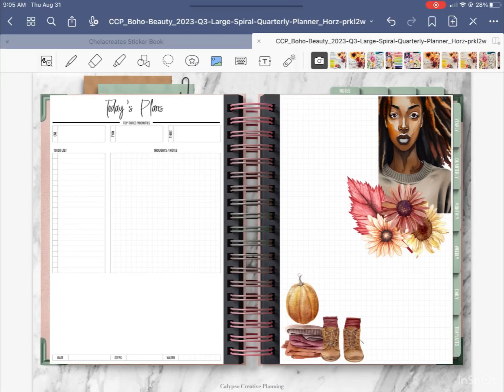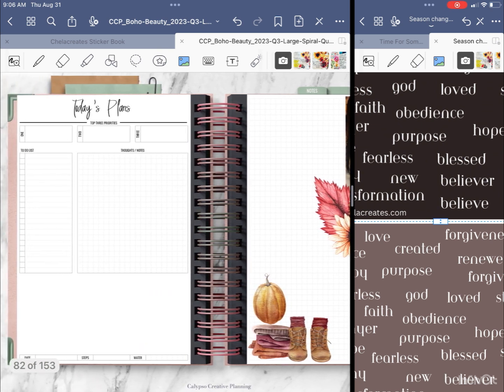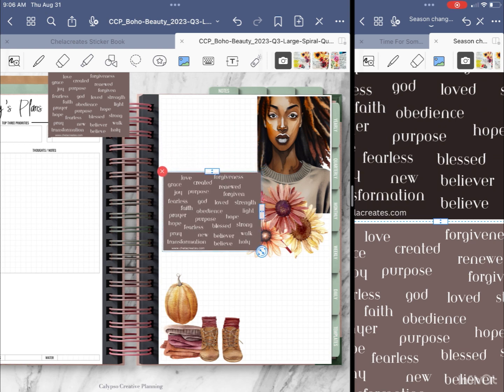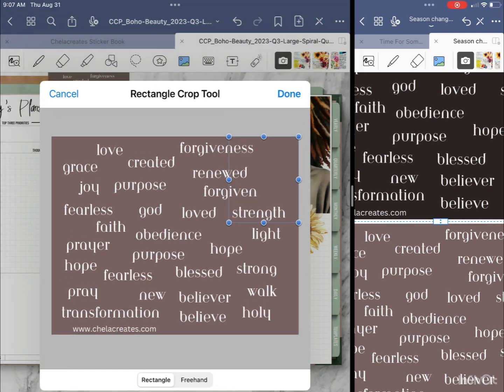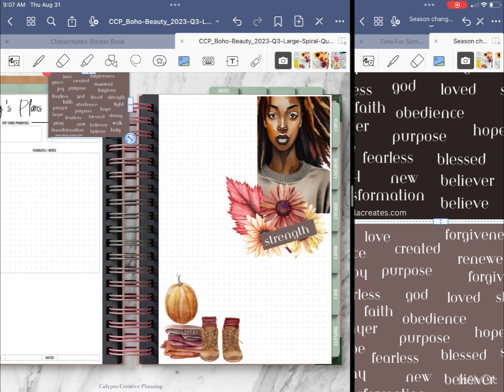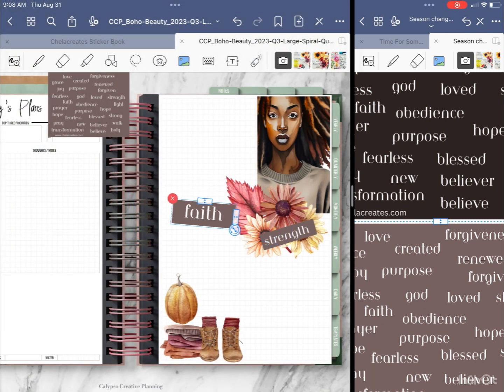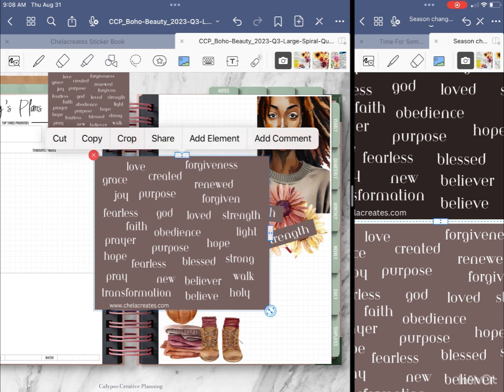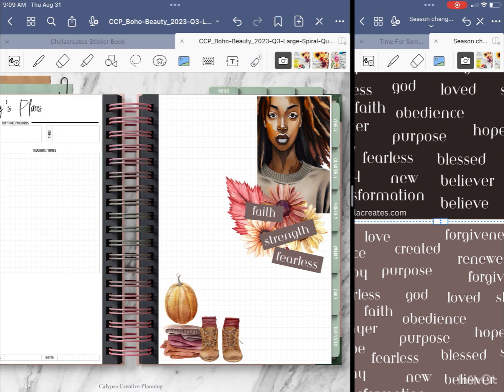New Goodnotes Faith Kit Word Fettie